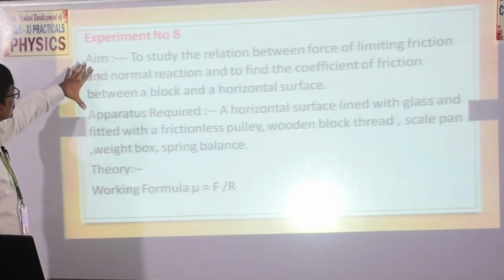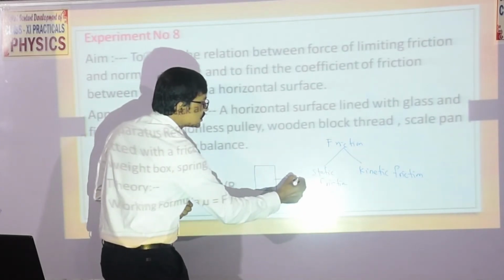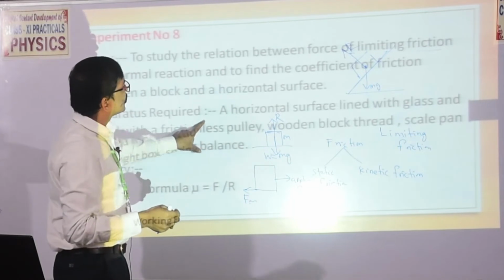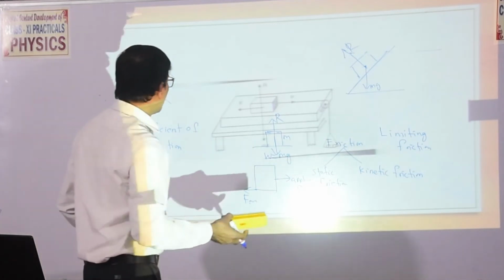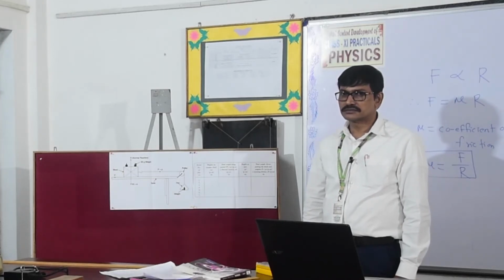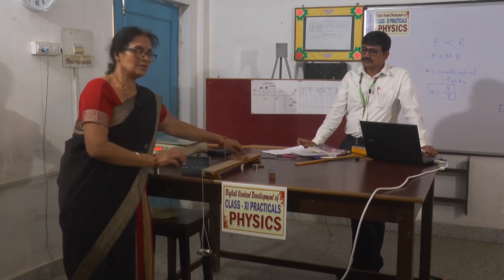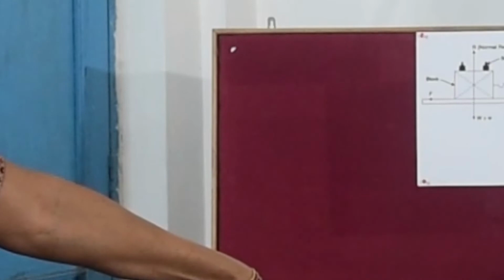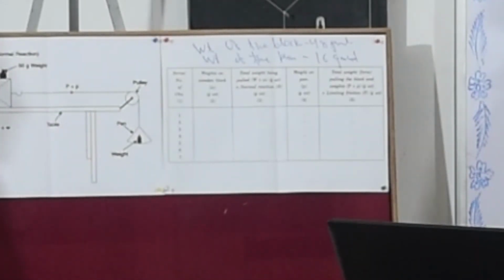9_Class_XI_Physics_Practical_Experiment 8